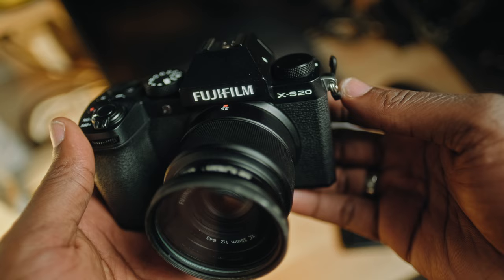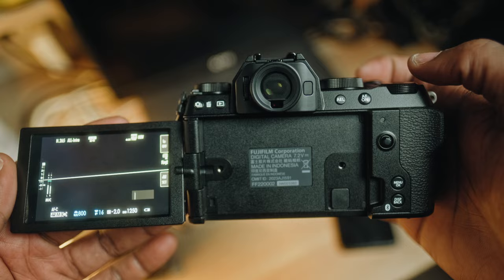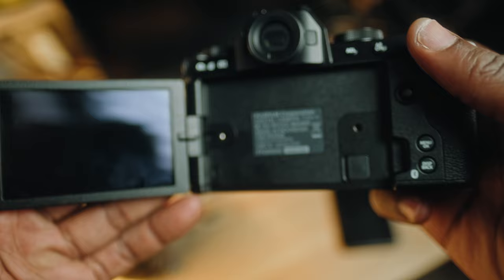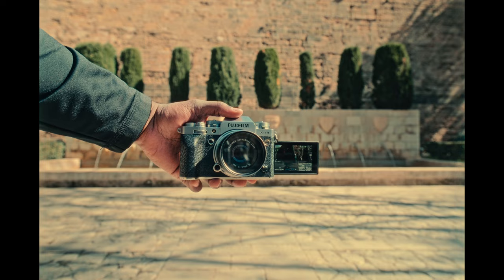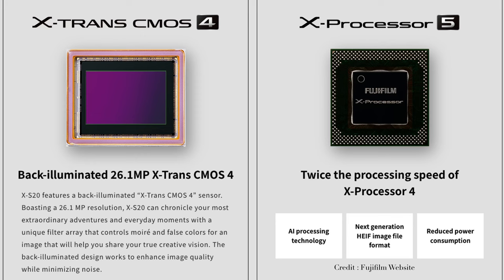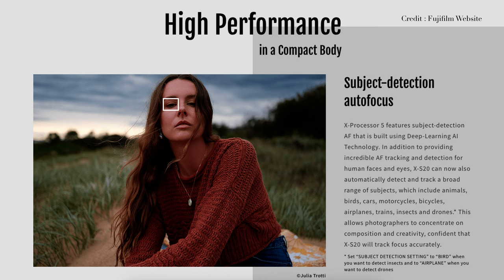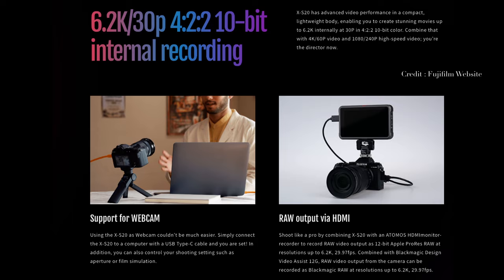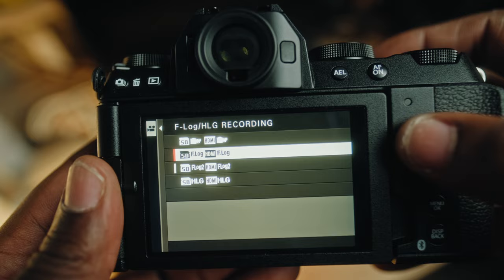Fujifilm X-S20 First Impressions ( Photo & Video Samples)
The Fujifilm X-S20 is exceeding all of my expectations. The specs are placing this camera in my opinion as the BEST bang for your buck camera in 2024.

The Gear I use :

Video Camera
Photo Camera
Video Lens
Zoom Lens
Prime Lens